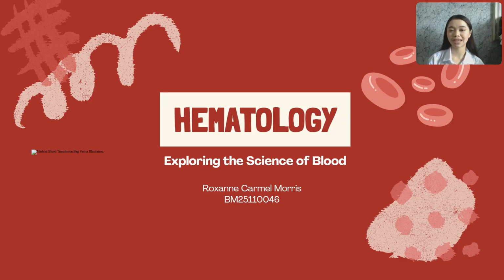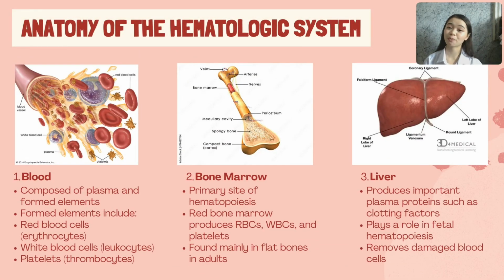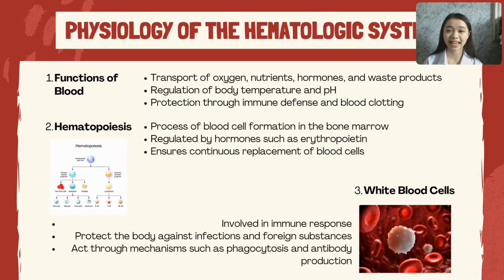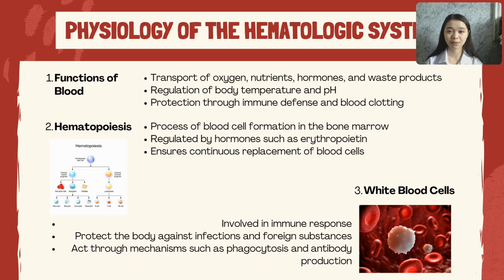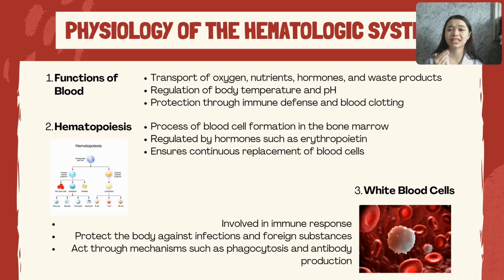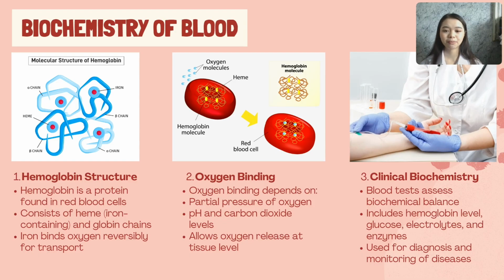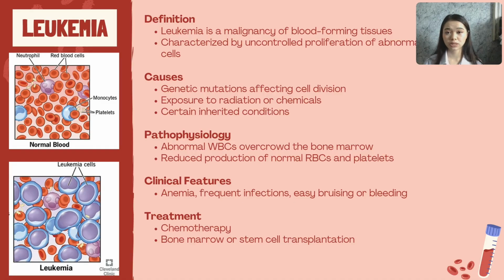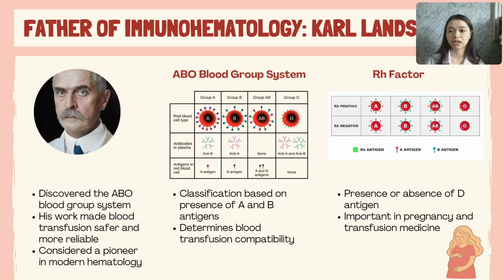7.5 ROXANNE CARMEL MORRIS BM25110046 HEMATOLOGY